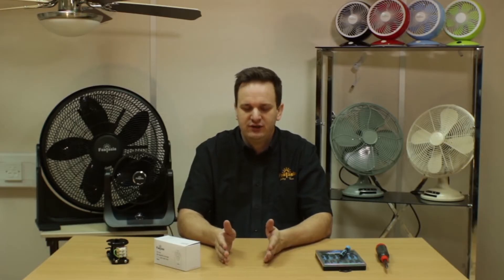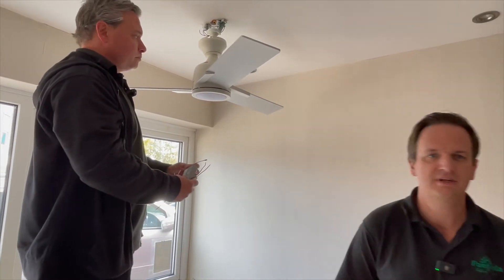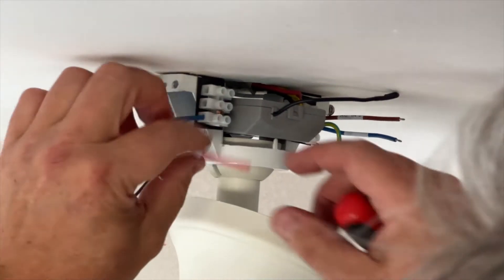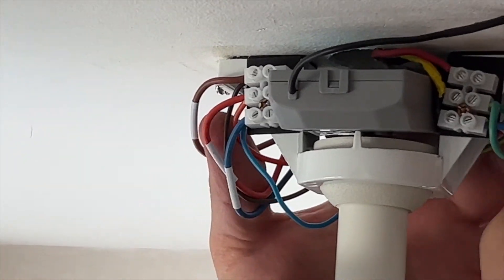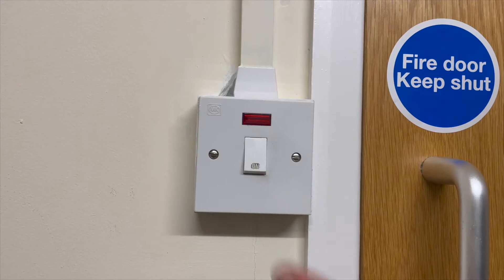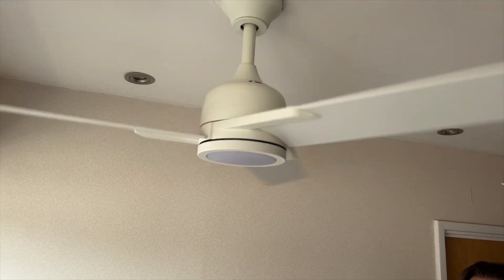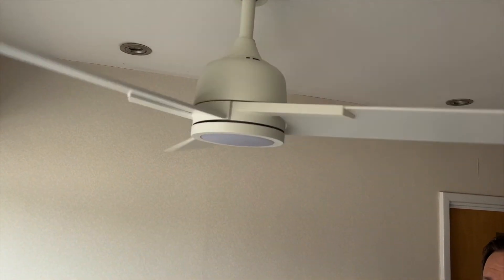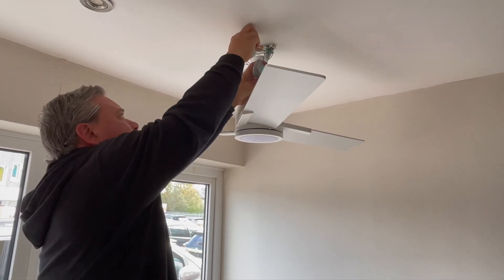M3 Remote System Installation and Set-Up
Complete guide to installing, coding and operating Fantasia's M3 remote control system